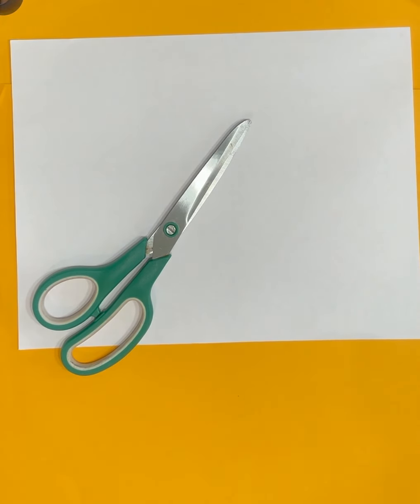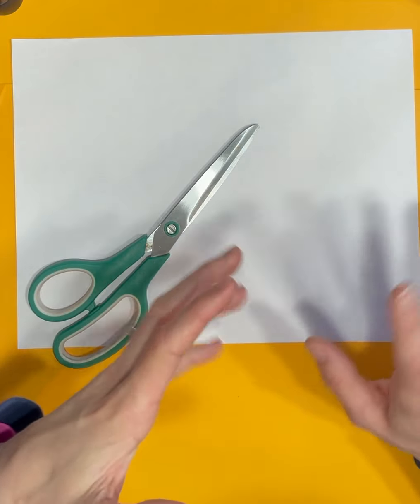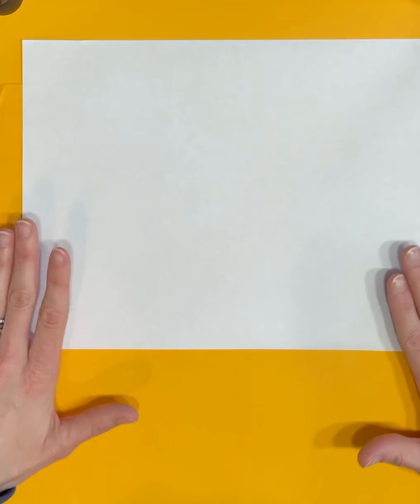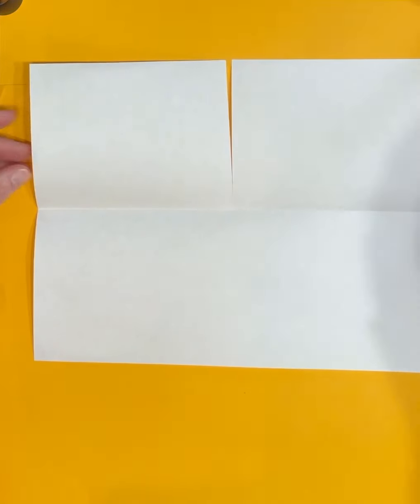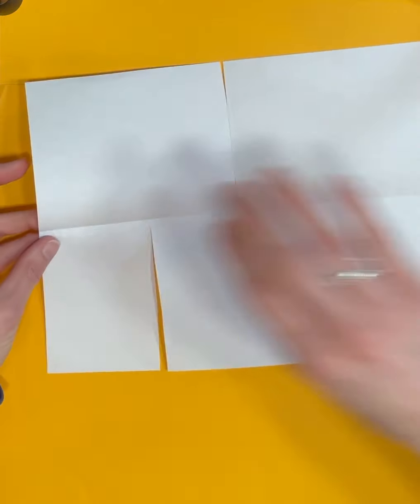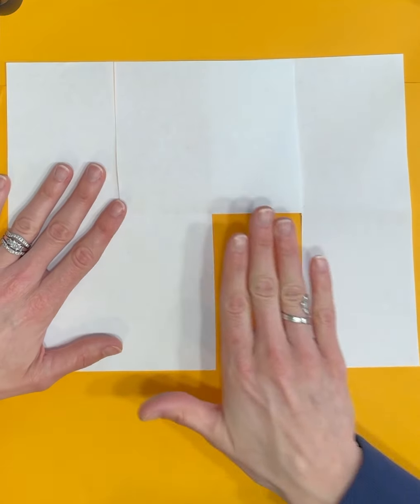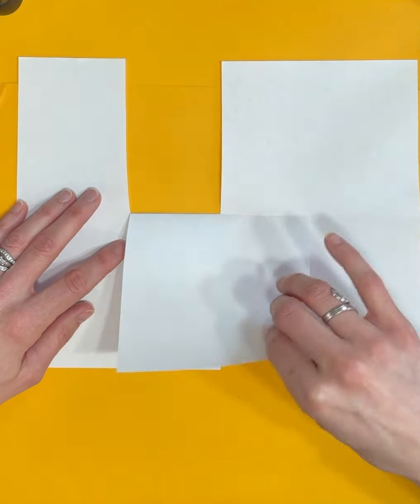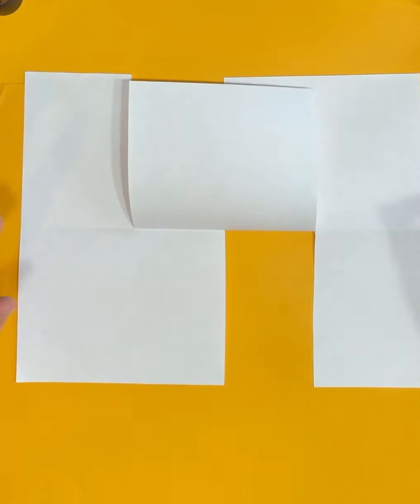STEM with Mrs. Brayford- Impossible paper trick